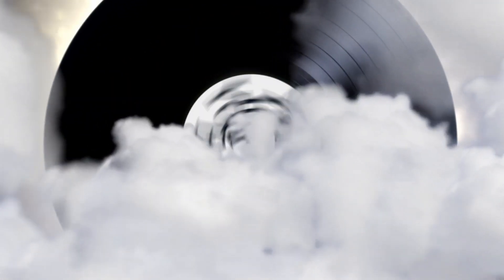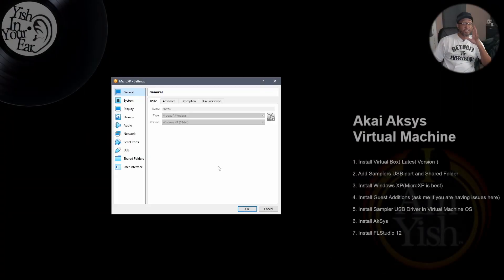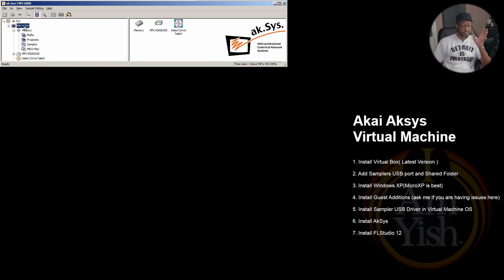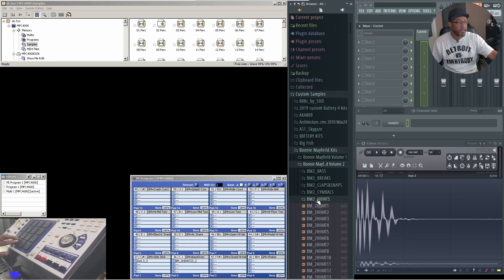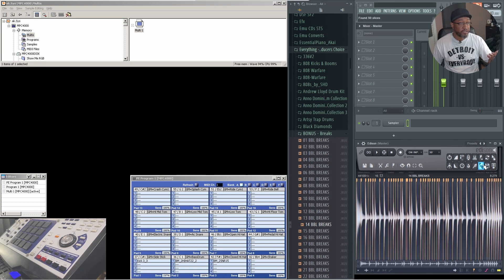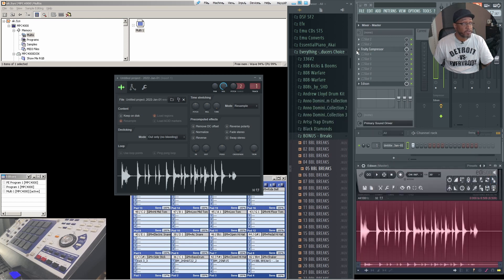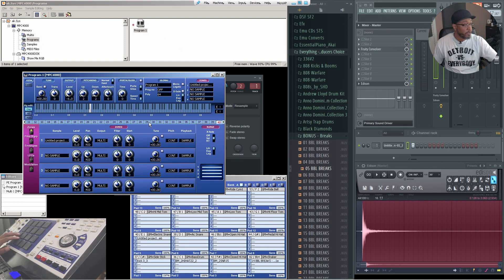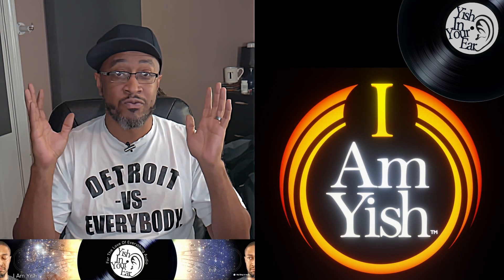Akai ak.Sys(Vintage Software) on a Virtual Machine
If you have an Akai MPC4000 in 2022 and want to use the Akai Ak.Sys usb software to manage the MPC4000/S5000/S6000/Z4/Z8 sampler on a 64bit machine...watch!